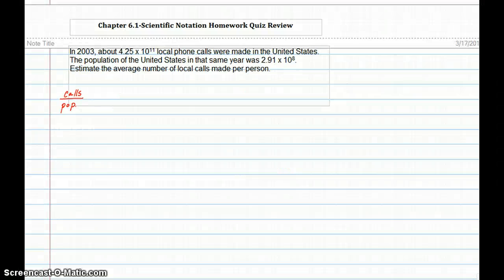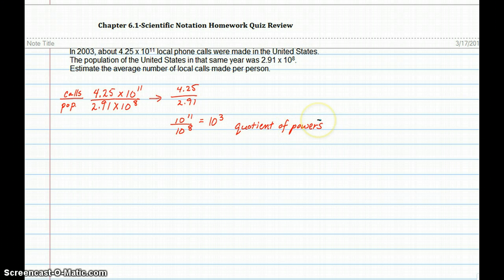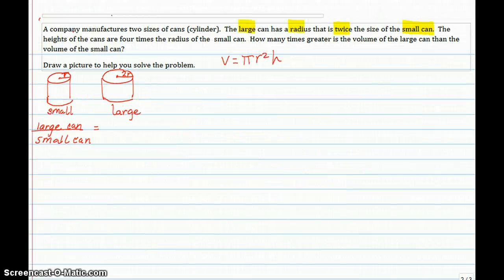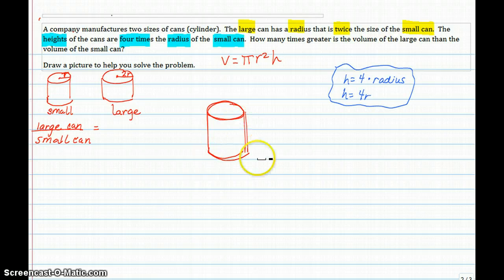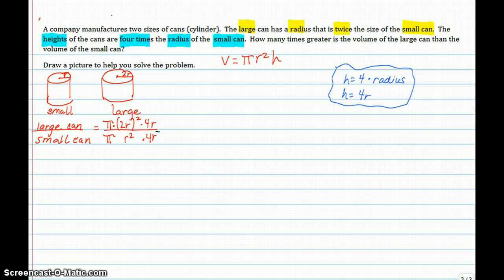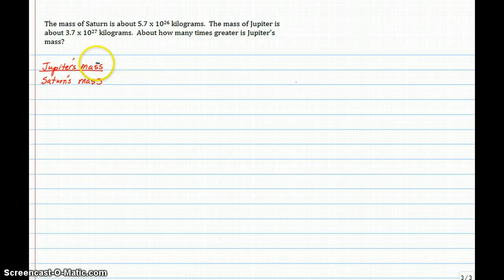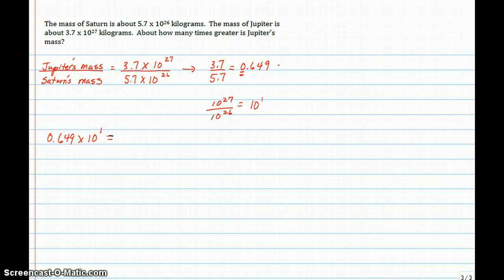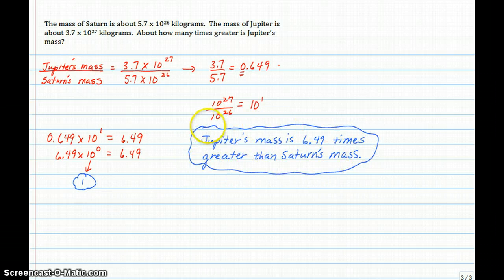Scientific notation word prolems (Chapter 6.1)